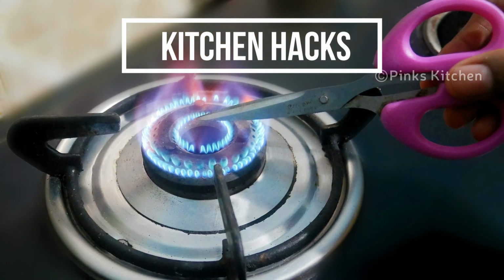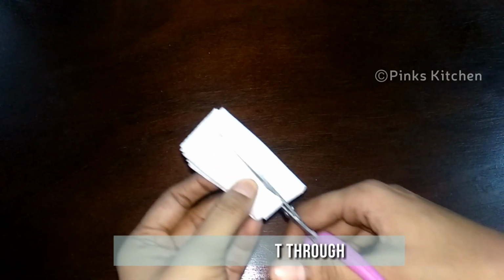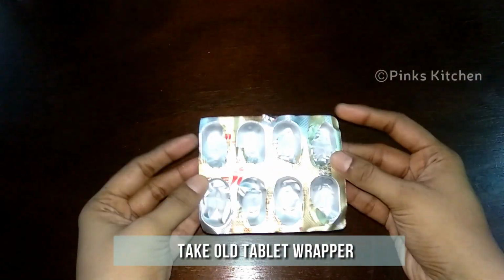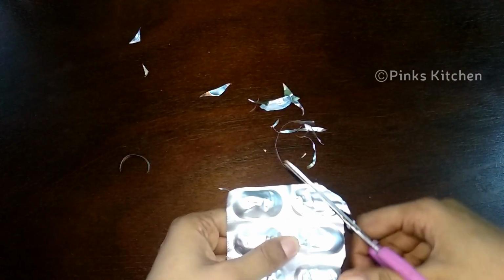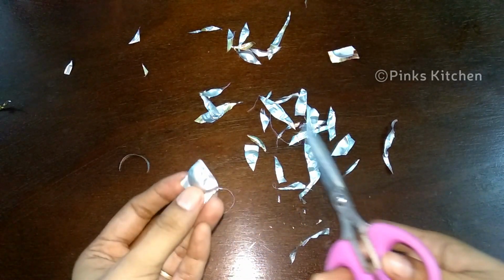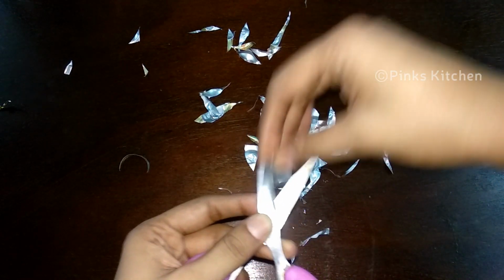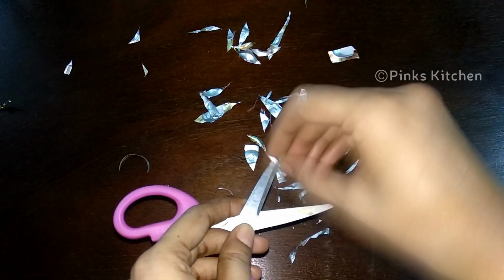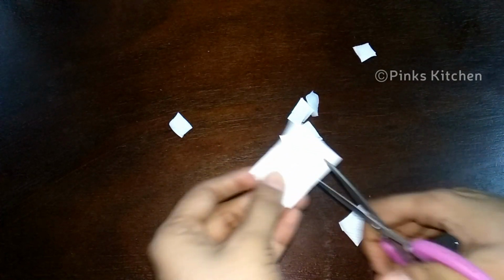How To Sharpen The Scissors In Easy Way | Life Hacks| Kitchen Hacks | Tips Tricks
Welcome to Pinks Kitchen, my food blogging channel. Here you can watch all Indian, continental ,Mexican, Arabian ,Mediterranean, Chinese recipes with my twist to it. This video shows steps to Sharpen The Scissors In Easy Way .
Sharpen The Scissors In Easy Way in less than a 1 minute kitchen hack.I have clearly voiced the each steps Sharpen The Scissors In Easy Way along with this video, you can also pause whenever you want to cook along this video. Do try all our recipes  and kitchen hacks and share your comments below.

Easy Steps to Sharpen The Scissors In Easy Way :
Things needed:
scissors
medine wrapper
Procedure:
1. Today lets check out how to sharp a household dull scissors. This is a very useful hack to restore your dull scissors that you think is no more useful. So lets get started.
2. I have a very dull scissors. You can see it is struggling to cut through a folded tissue paper. Now lets go fix it.
3. Heat the scissor blades in direct fire for 5 to 10 seconds. Make sure the blades dont change color.
4. I have taken a medicine wrapper. I dont have any medicine inside, we only need the wrapper. Now start to cut it into pieces using the scissors. Cut it into irregular shapes and size. Also make angular cuts to make sure the entire portion of the scissor blade is in contact with the medicine wrapper. If you don't have a medicine wrapper you can go with any aluminium foil or even a sand paper will serve. When you are almost, use the remaining small portion of the medicine wrapper to rub the scissors blade like this. Rub on both sides of the scissors. Now our dull scissors is nice and sharp. So lets now check on the sharpness of the scissors. Back to the folded tissue paper. See how smooth the scissors is now running. So no more discarding the dull scissors. Very useful DIY hack to sharpen a very dull scissors. Give this scissors sharping hack a try and write back to me your feedback.
5. Happy Cooking!!

Recipe Tags:
how to,how to sharpen,scissors sharpening,how to sharpen scissors at home,to sharp scissors without tool,sharpen scissors at home,best way to sharpen scissors,life hack scissors sharpening